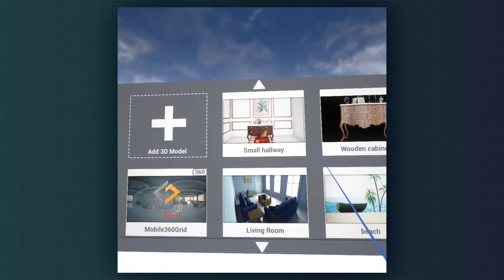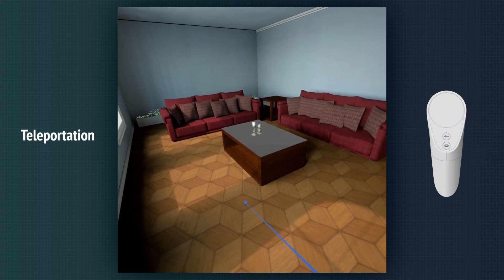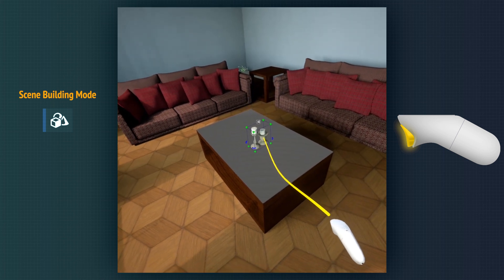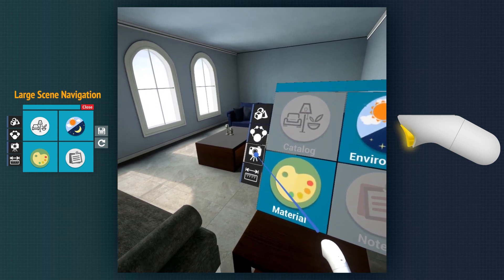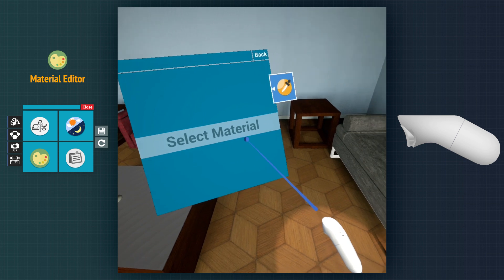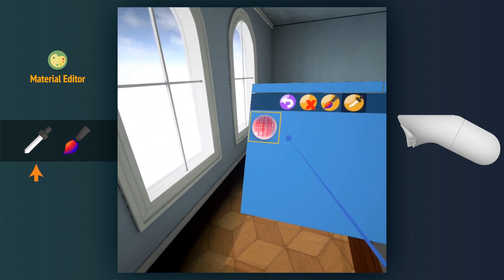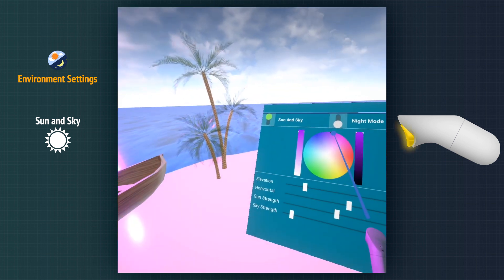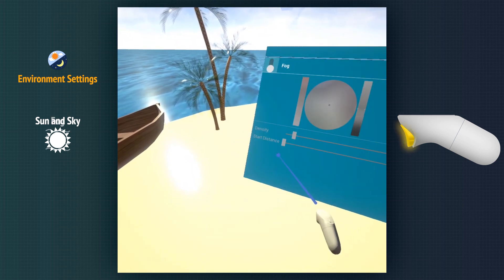Oculus Go Tutorial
This tutorial explains the SimLab VR Viewer on the Oculus go and go through each feature of it.